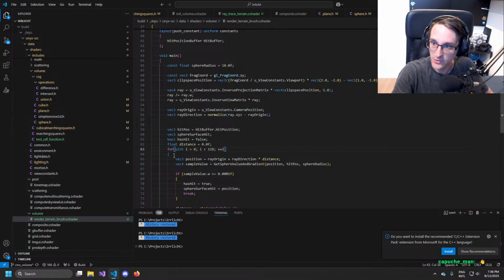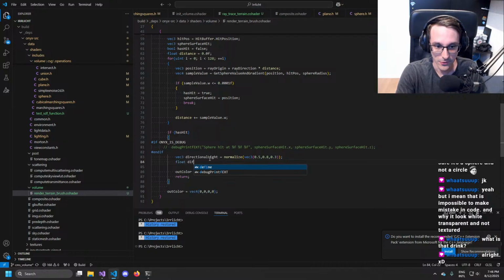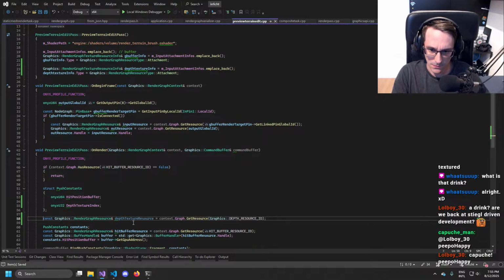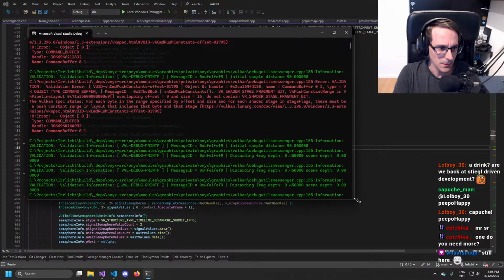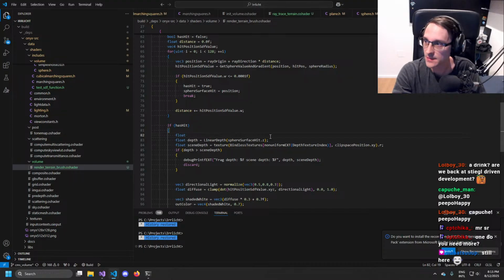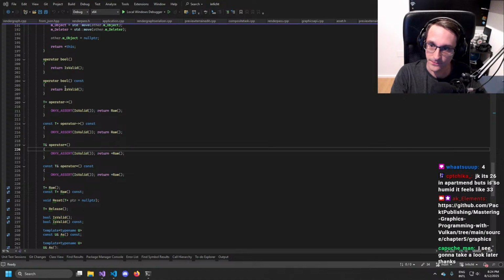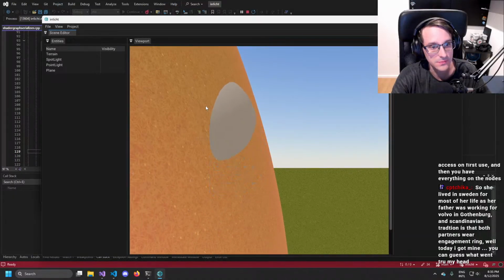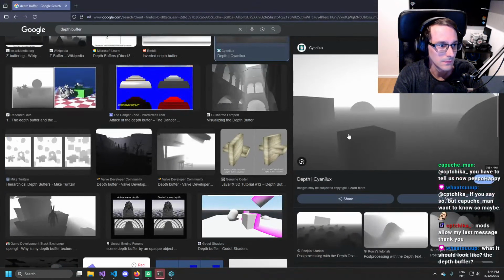Volumetric Terrain, adding brush preview and brush edit functionality - Onyx Engine